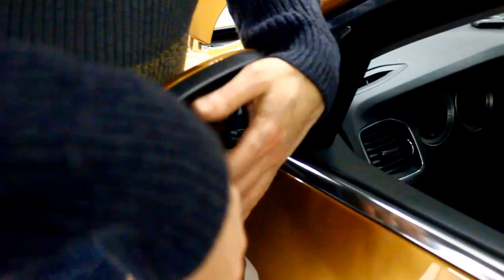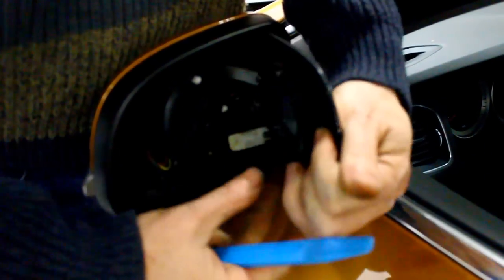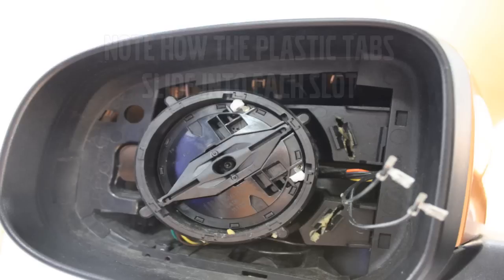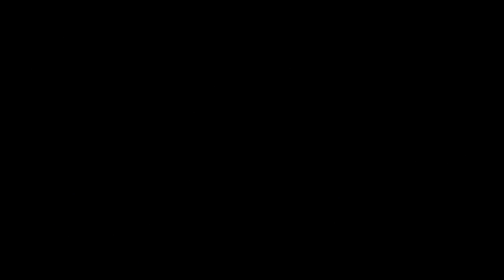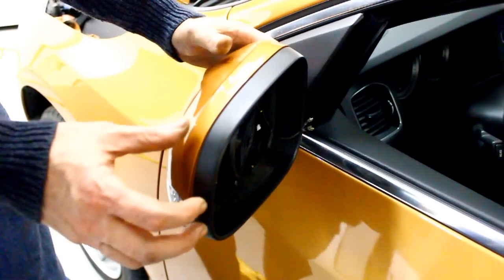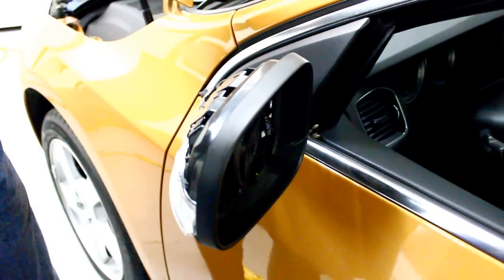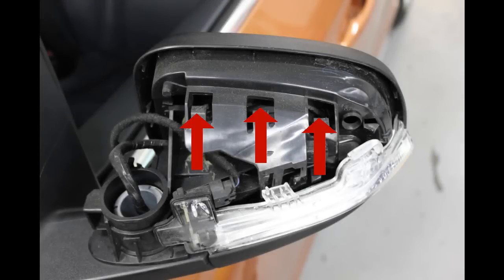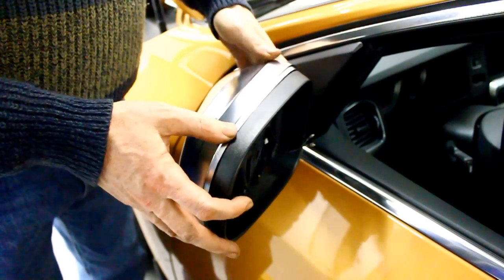IPD Volvo- Dynamic Trim Kit Mirror Cover Installation Instructions 2011- S60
IPD's Dynamic Trim Kit includes a set of mirror covers.  This video will show you how to install their new mirror covers out of the Dynamic Trim Kit for 2011- S60 models. IPD part #120892